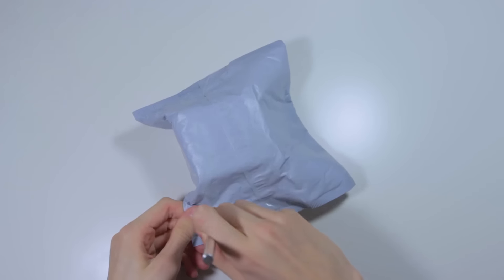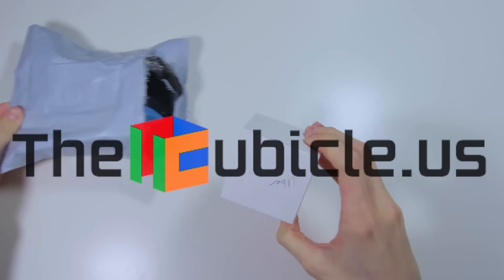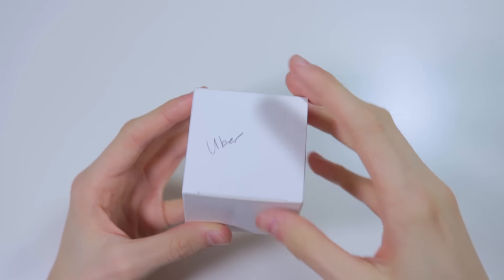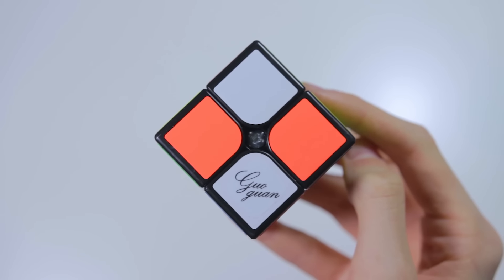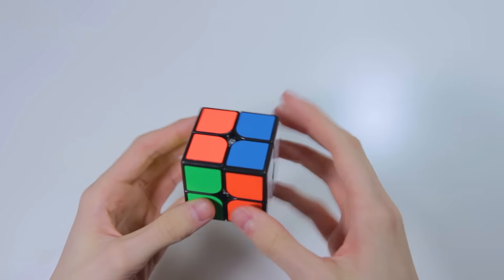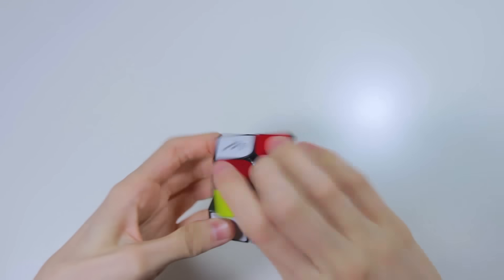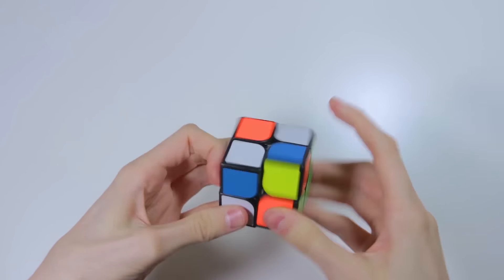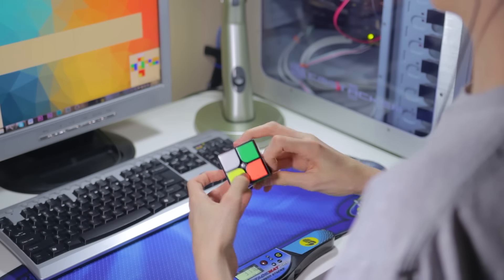New Magnetic GuoGuan 2x2 Quick Unboxing! | Cubicle Labs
I apologize if it was a bit short, but there isn't much to say in an unboxing of only one cube.  Also, I wanted to get a video out before the holidays.
This cube isn't avaliable to purchase yet, but I will add a link here if that changes.

Lenses:
1. Canon 50mm f/1.8 STM
2. Canon EF-S 18-55mm f/3.5-5.6 IS II
3. Sigma 18-250mm f/3.5-6.3 DC Macro OS HSM

Steadicam: Opteka SteadyVid SV-HD

AUDIO GEAR
1. Microphone: Blue Snowball
2. Neewer Pop Filter
3. Neewer Microphone Suspension Boom Scissor Arm Stand

Editing:
1. Premiere Pro CC
2. After Effects CC
3. Photoshop CC